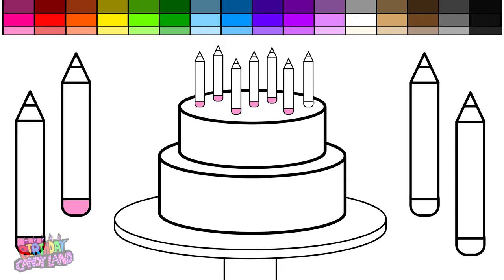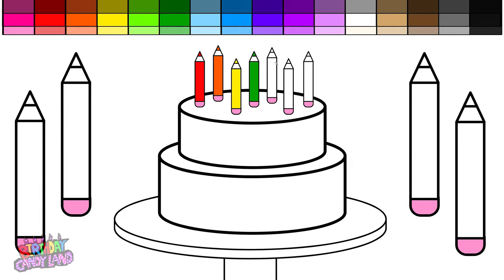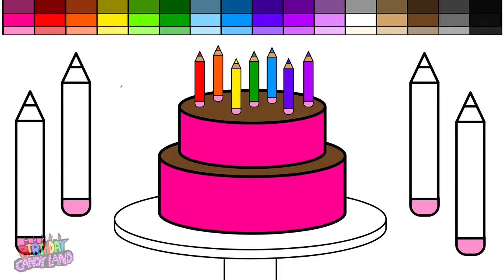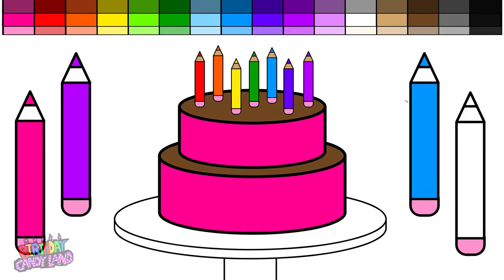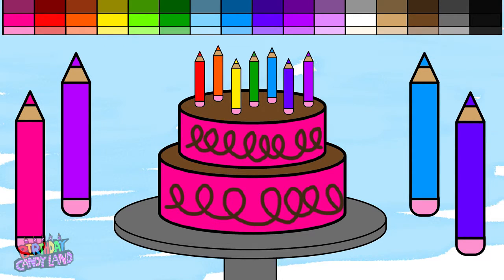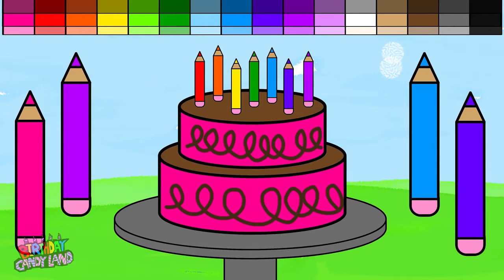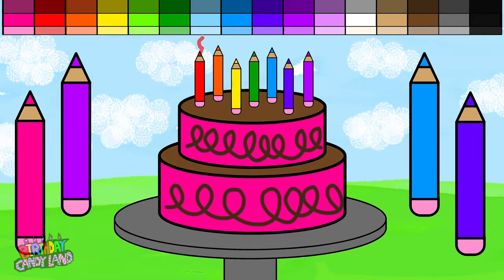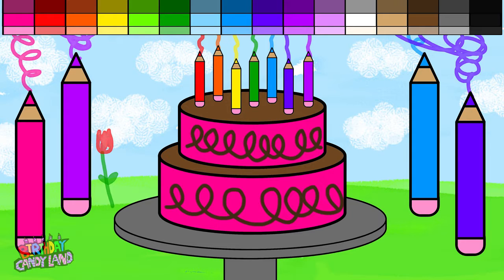Learn Colors for Kids and Color Back to School Colored Pencil Crayons Birthday Cake Coloring Pages